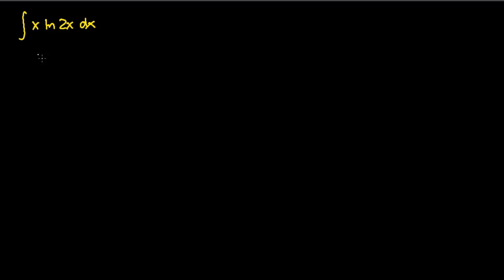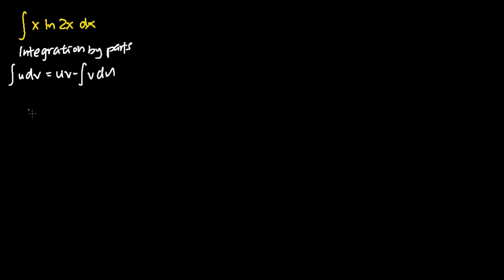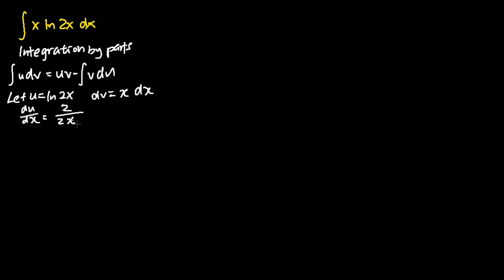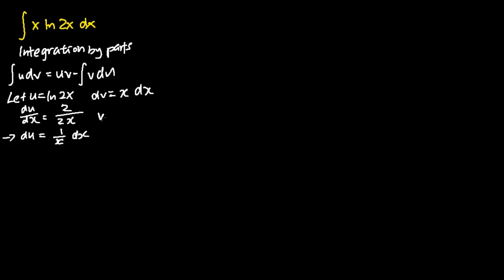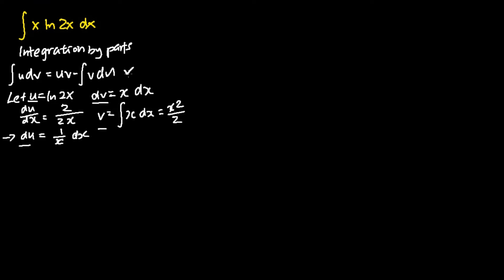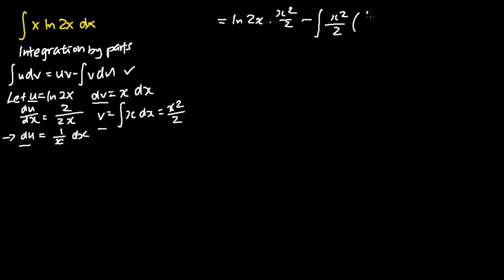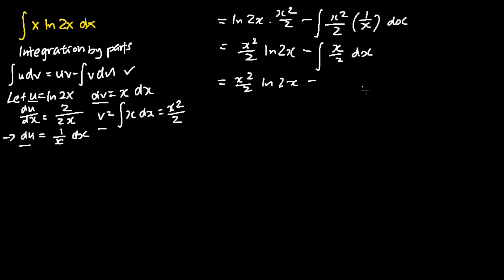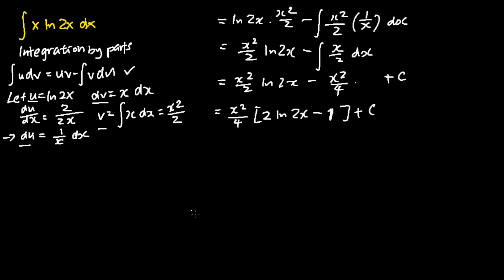Integration of x ln 2x (Solution)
Integration of x ln 2x

Integration of x ln 2x - this video teaches us how to perform the Integration of x ln 2x